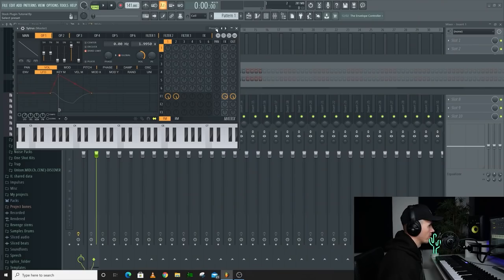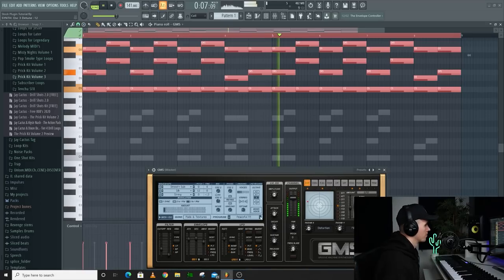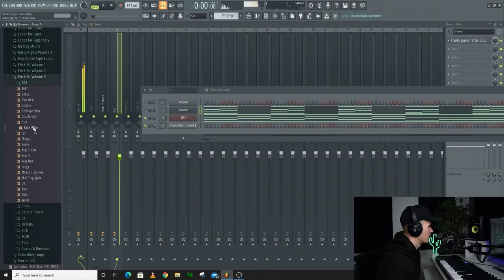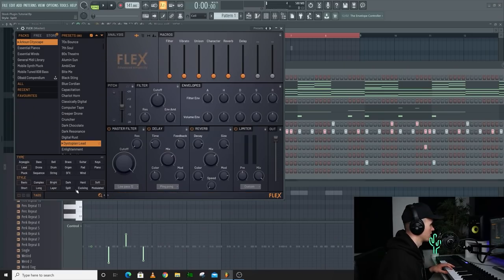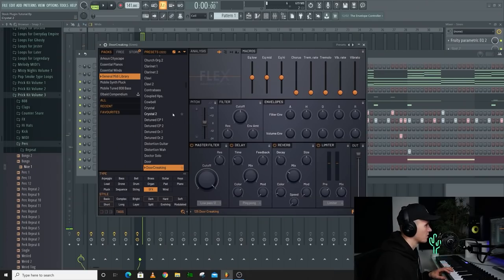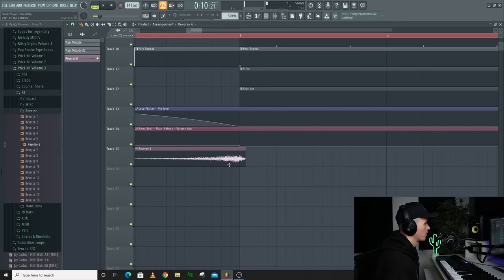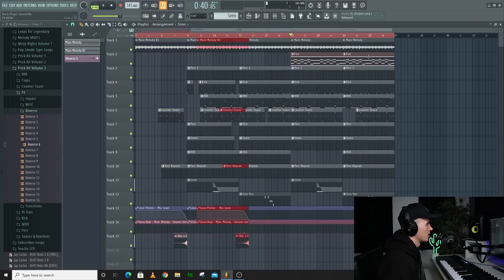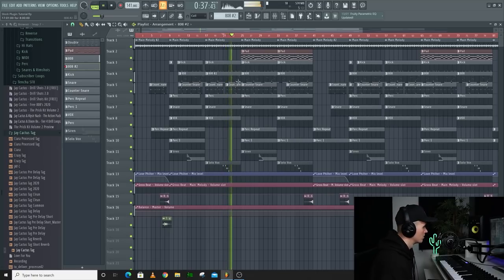HOW TO MAKE A DRILL BEAT WITH STOCK PLUGINS (FL Studio)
In this video, I make a hard Drill beat using only stock / native plugins in FL Studio